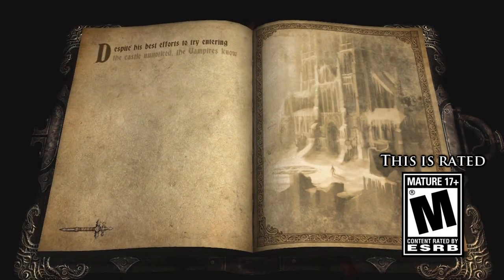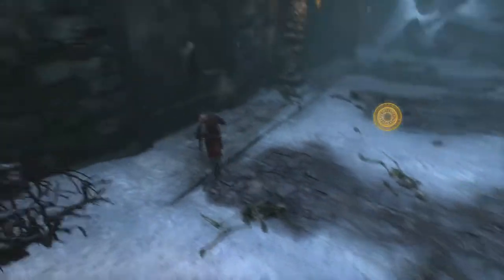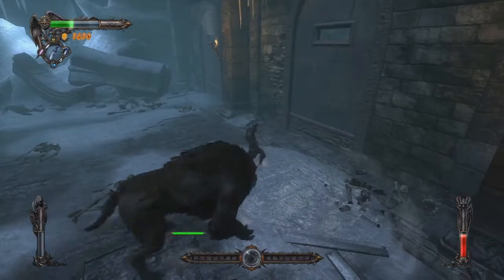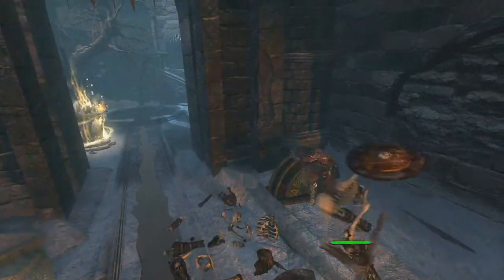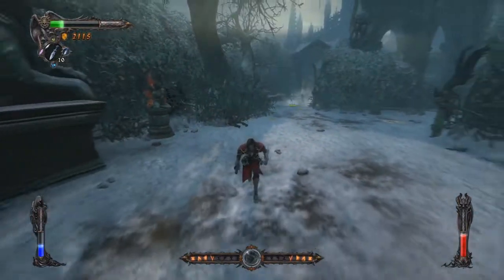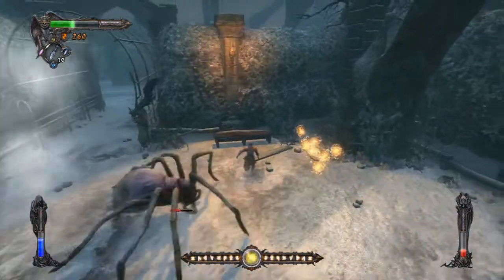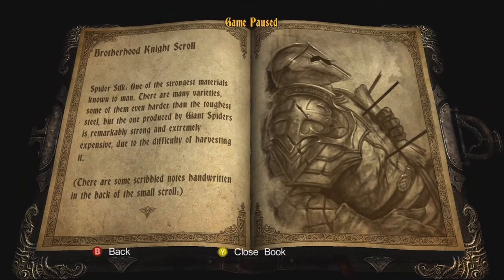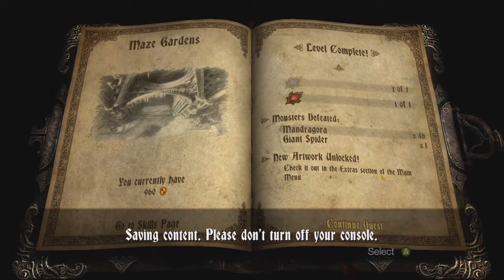Let's Play Lords of Shadow | Part 14: We Literally Go Full Circle in this Part.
I see what you did there MercurySteam and Kojima Productions.
Levels Played: 6-1, 6-2